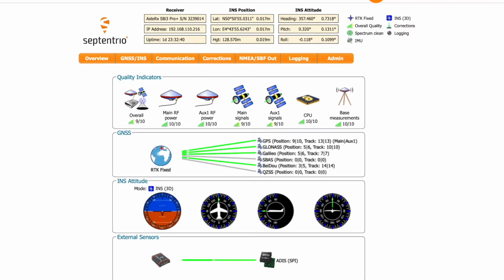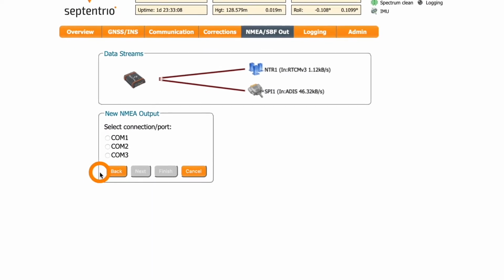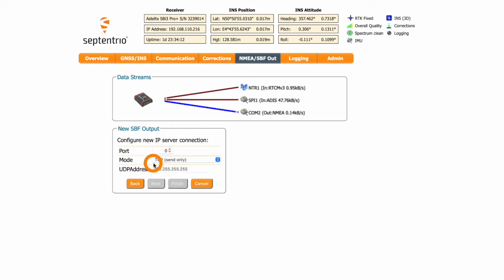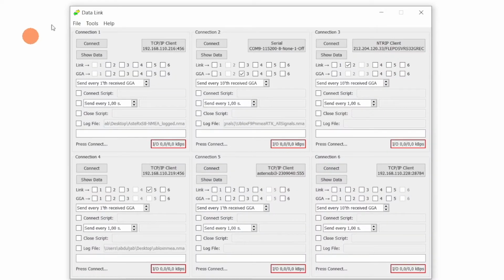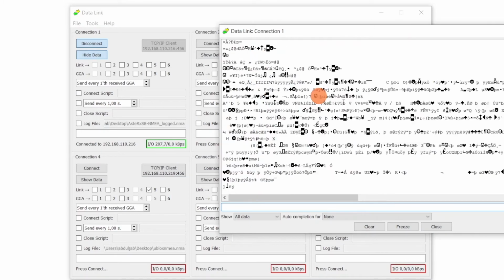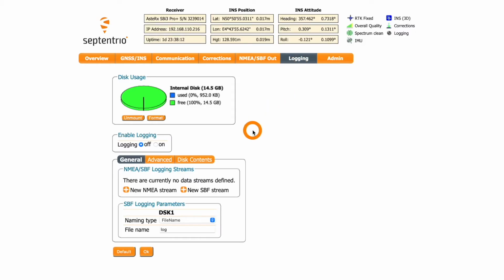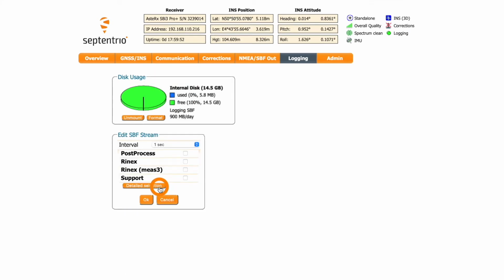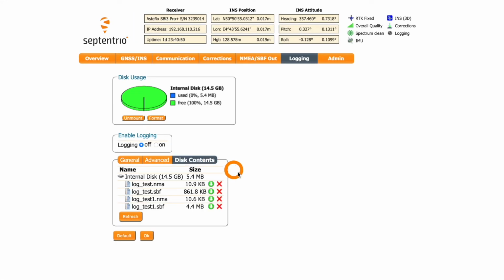How to log and stream data in NMEA OR SBF format for GNSS/INS receivers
Septentrio's INS receivers allow you not only to stream but also log GNSS/INS data using the web UI in both standard NMEA format and Septentrio's standard binary format, SBF. This video guides you through. To learn more about Septentrio and its products,

Chapters / Timestamps
0:00 - Intro
0:16 - How to log and stream data in NMEA or SBF format ?
0:34 - How to obtain necessary data?
0:51 - Streaming data over internet - confiture IP ports
1:00 - Verify that data stream is set up correctly via Datalink
1:30 - Data logging on Pro+ receivers
1:50 - Raw IMU data
2:09 - Download data files
2:30 - Outro